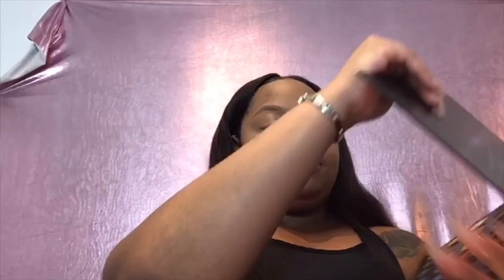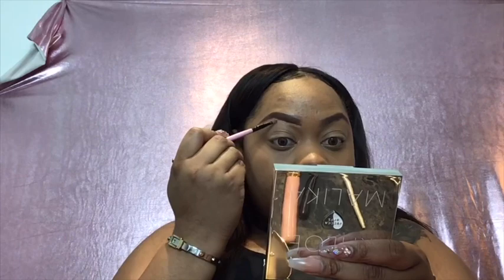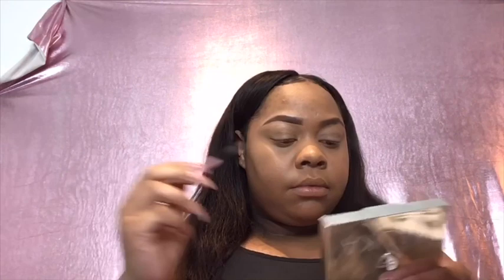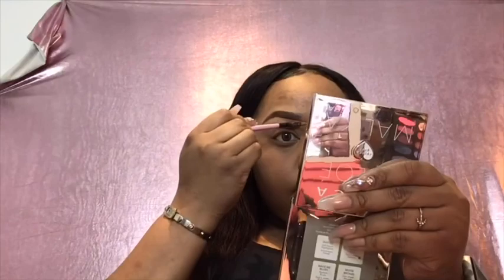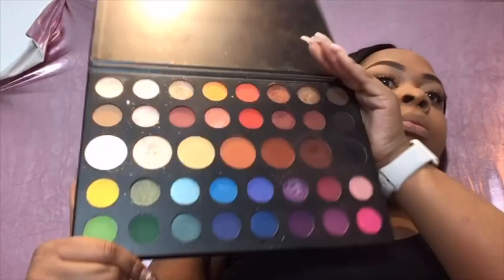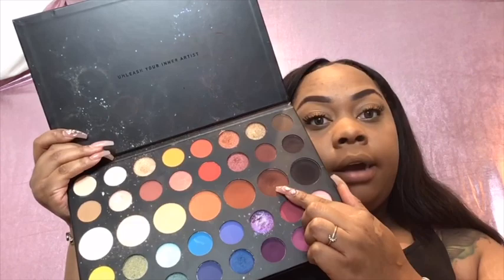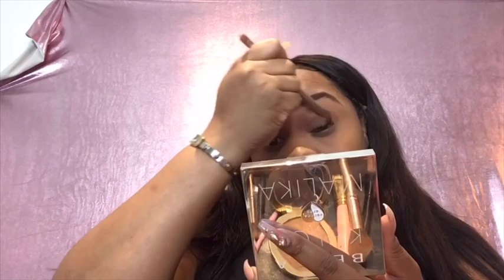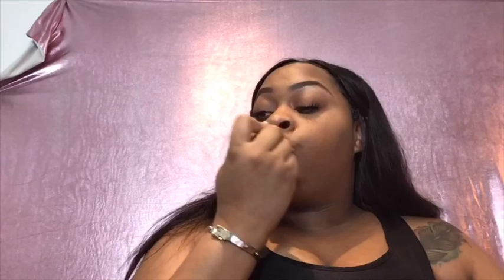20 Minute GRWM Makeup Tutorial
I hope you enjoy this 20 minute “Get Ready with Me” makeup tutorial.

Link with me if you haven’t already...

Snapchat👻 : Phaintedbypharris🎨mua
Facebook: Pharris B. Clayton